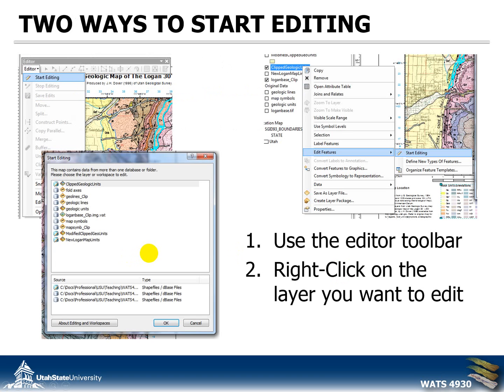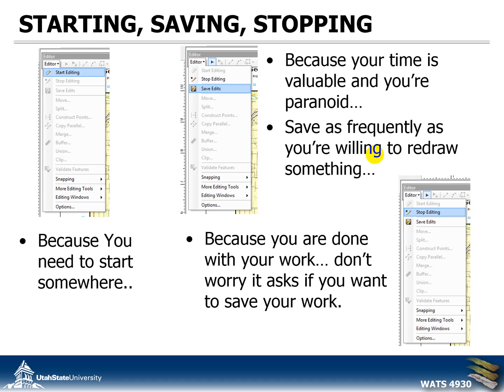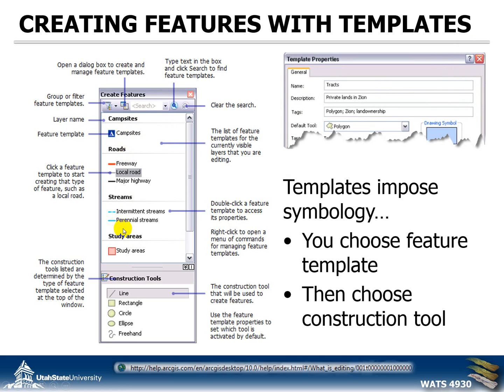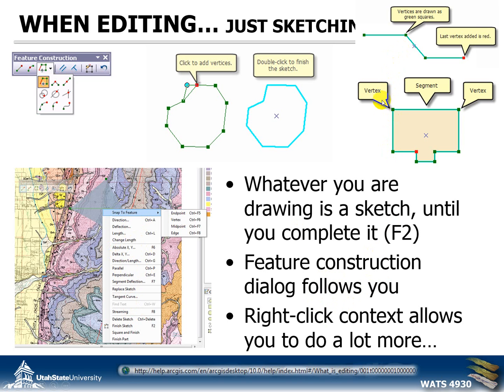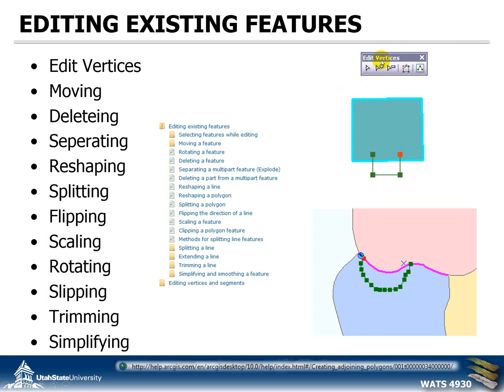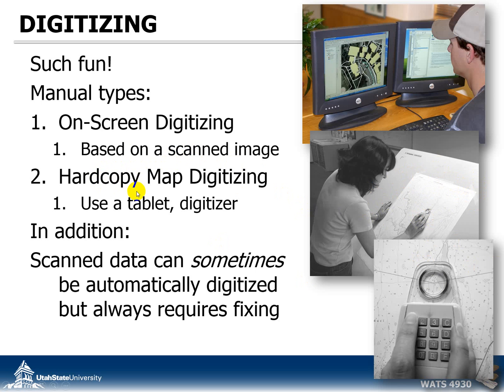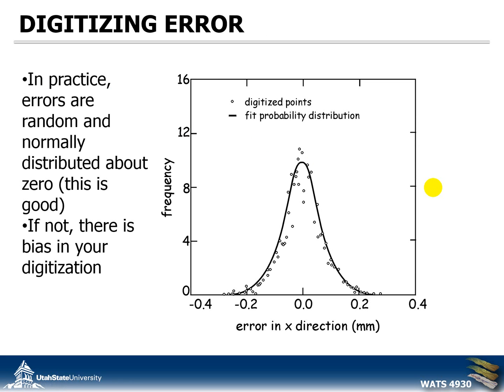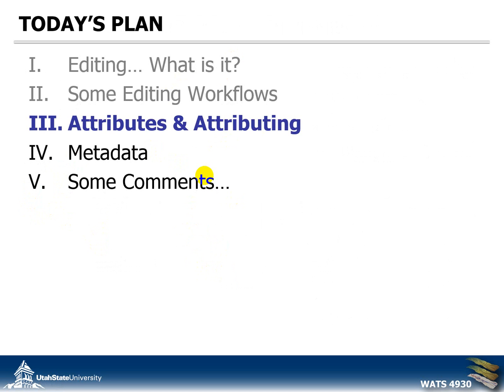PODCAST Vector Data II. Editing Workflows